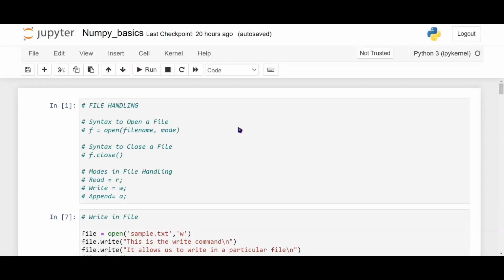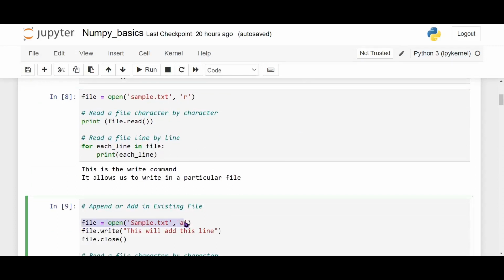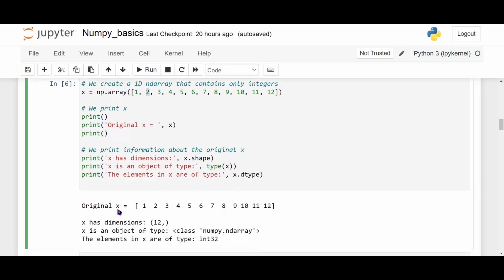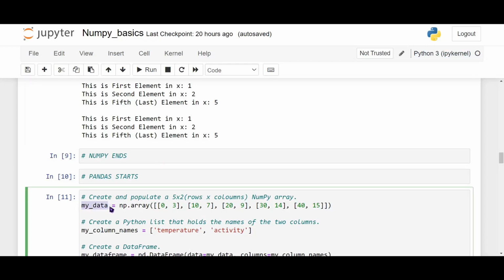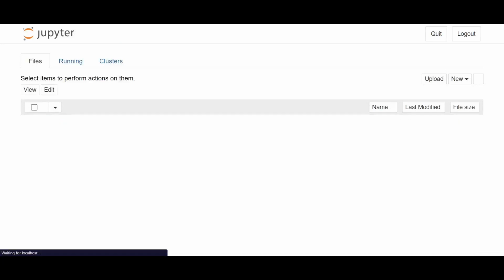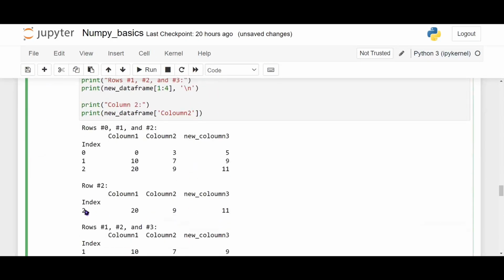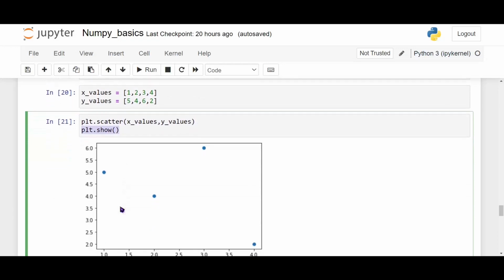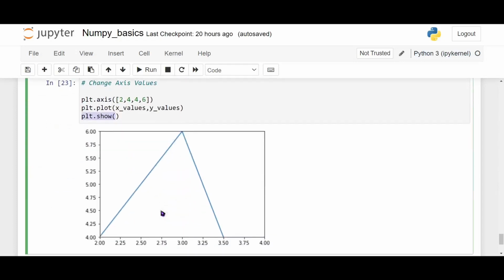Numpy , Pandas , Matplotlib Basics | In 10 Minutes | Machine Learning ( Python )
Basics about :
Numpy
Pandas
Matplotlib